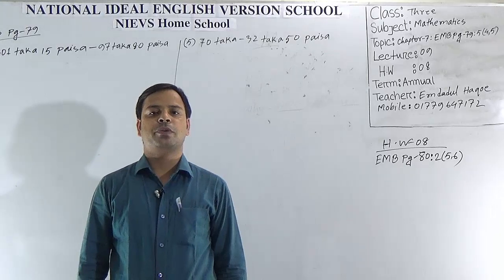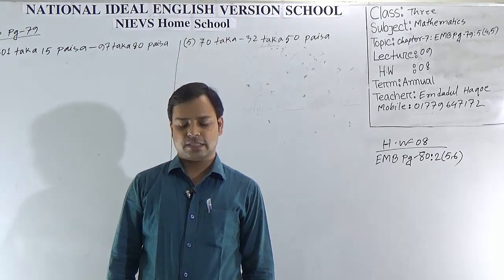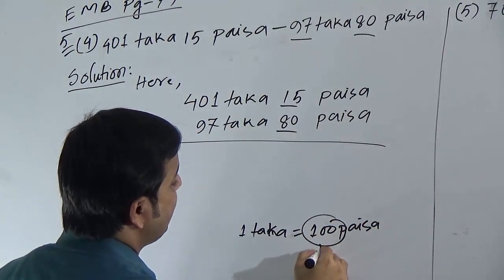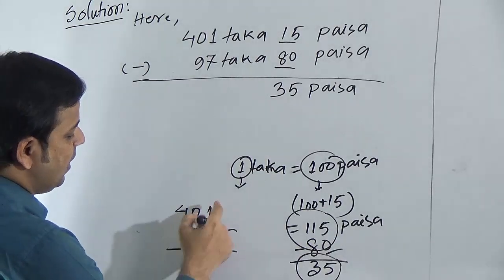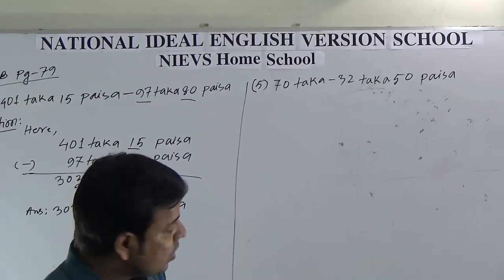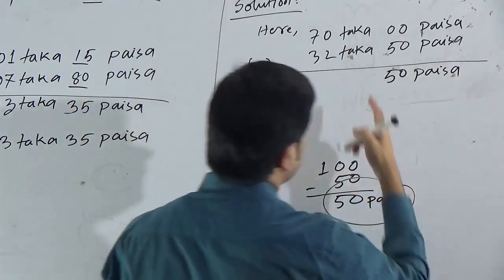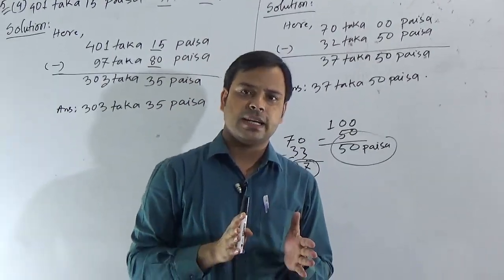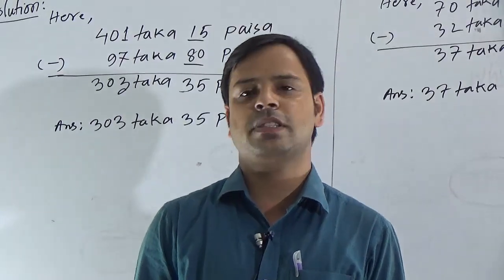Class: Three, Subject: Mathematics (Lecture- 9, H.W.- 8), Topic: Chapter-7: EMB, Pg-79: 5 (4, 5)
Annual Term
Class: Three
Subject: Mathematics (Lecture- 9, H.W.- 8)
Topic:  Chapter-7: EMB, Pg-79: 5 (4, 5)
Teacher: Emdadul Haqoe